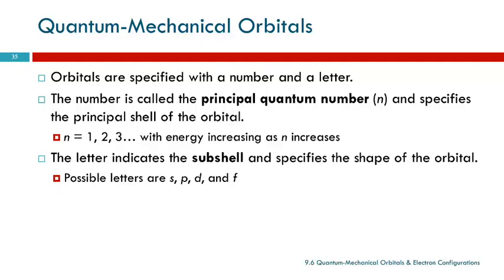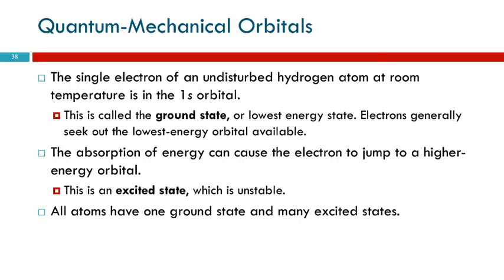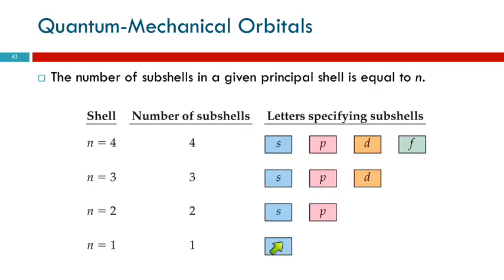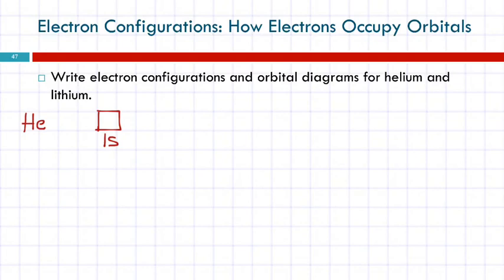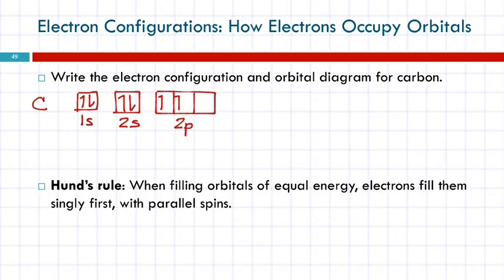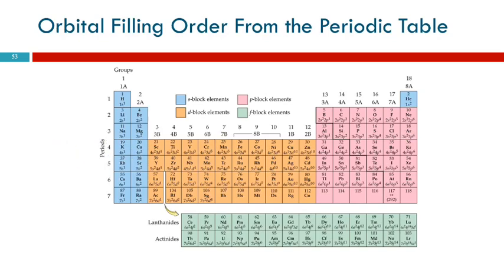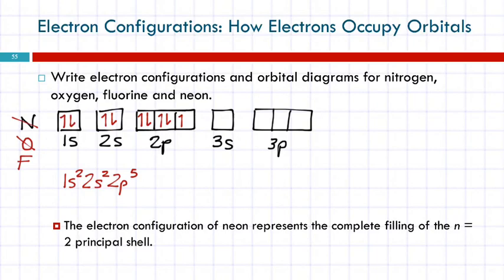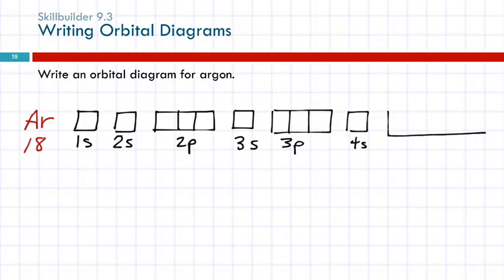9.6 Quantum-Mechanical Orbitals & Electron Configurations